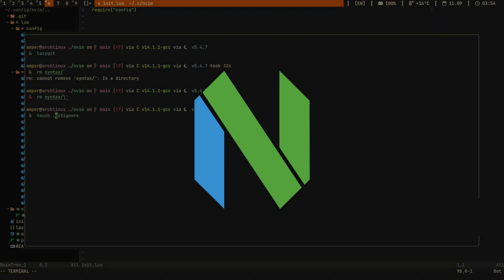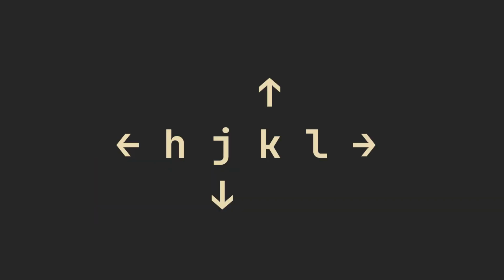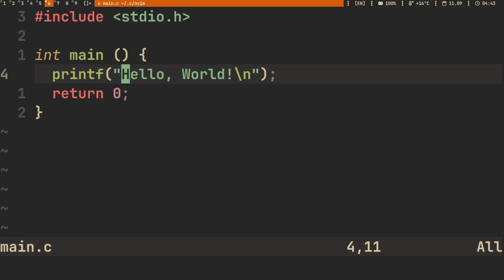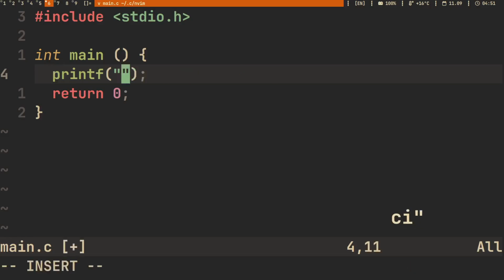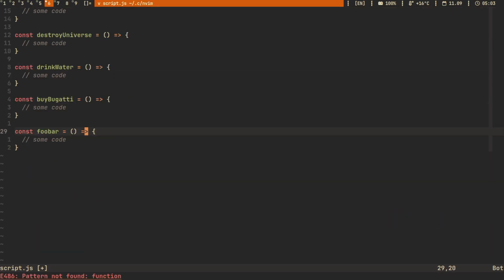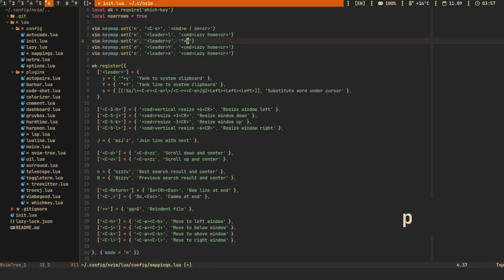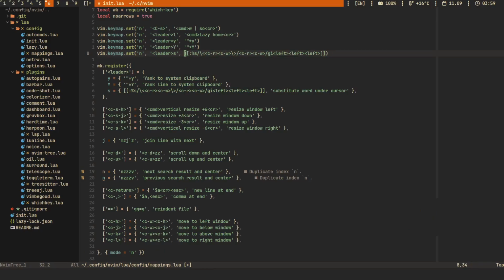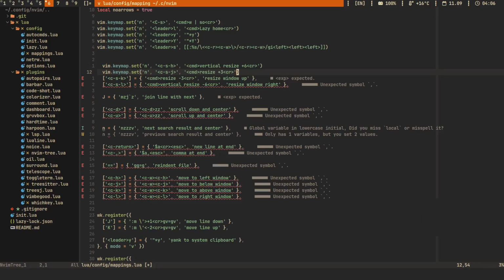HOW Neovim Can 10X Your Productivity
In this video I''ll show you how Neovim can make you 10X more productive as a developer